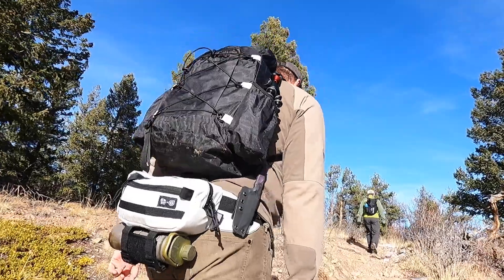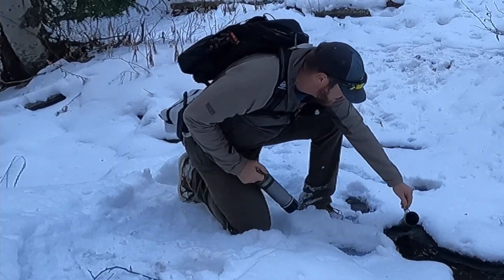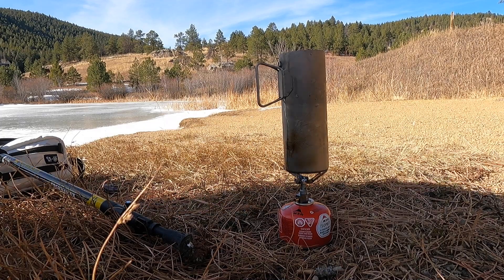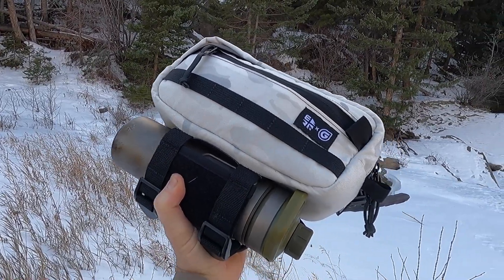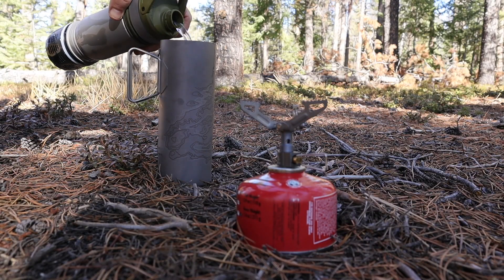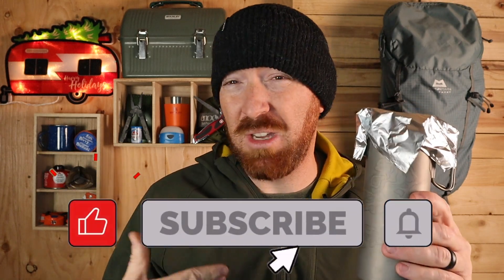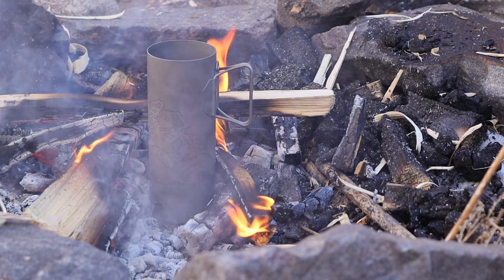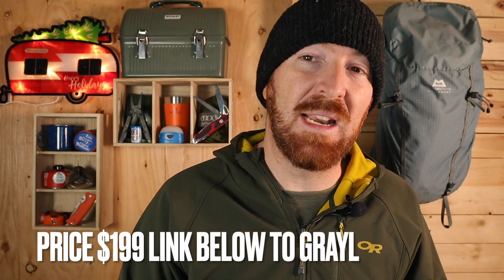It’s Now Titanium! Grayl Ultrapress Water Purifier